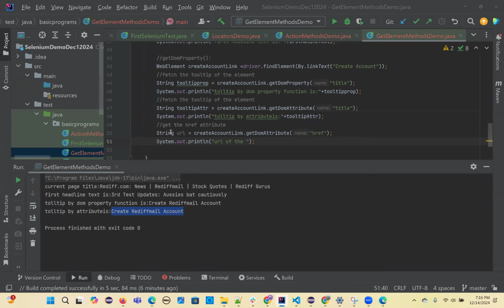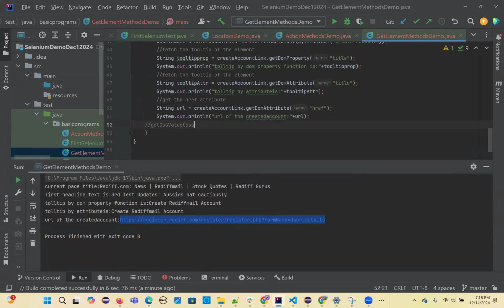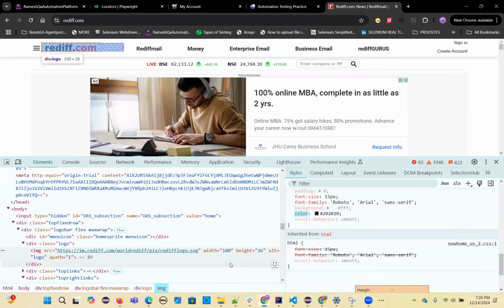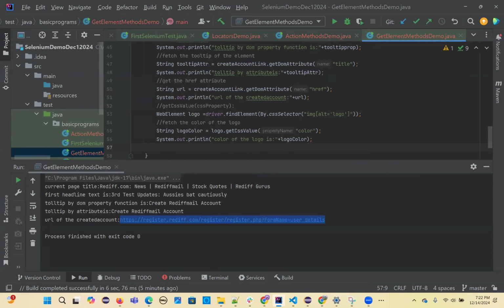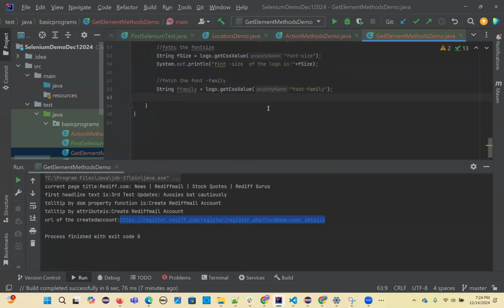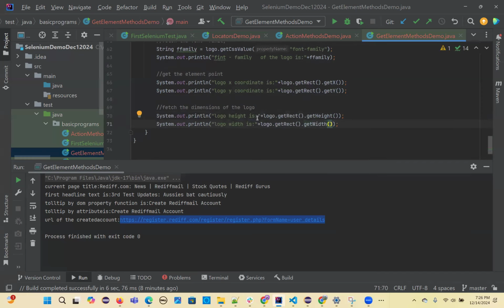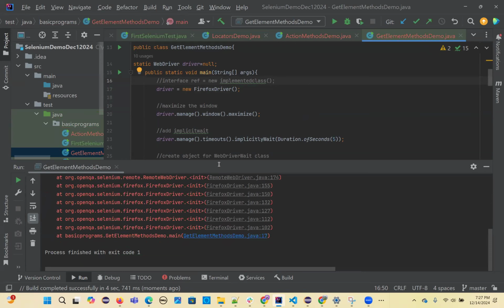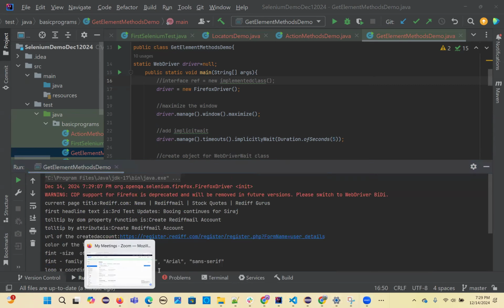Java Selenium Get Element Methods Demo DEC 14 2024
Java Selenium Get Element Methods Demo